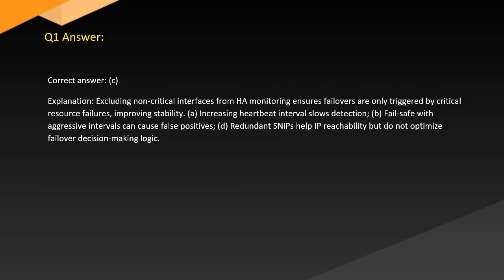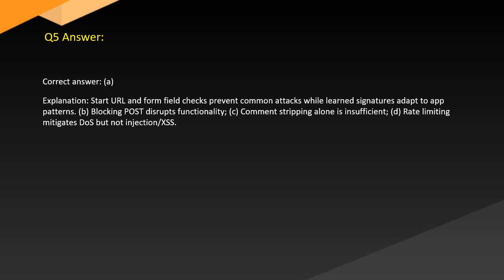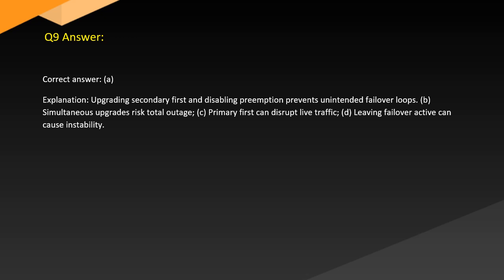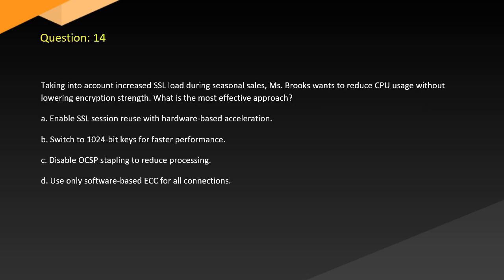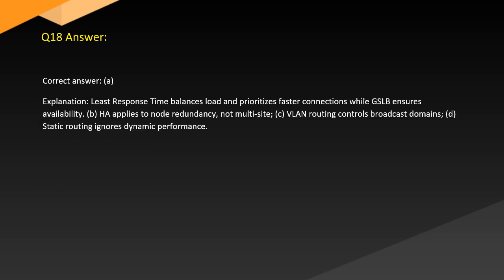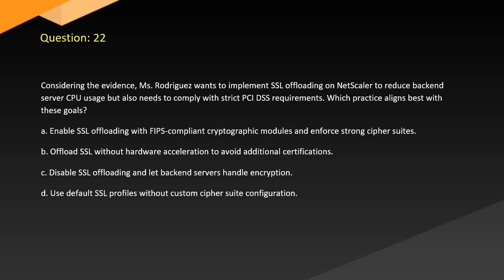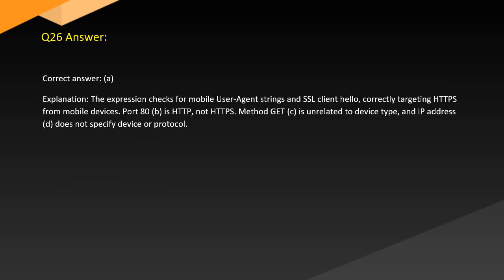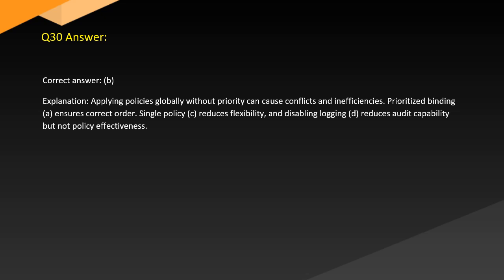1Y0 250 Implementing Citrix NetScaler 10 for App and Desktop Solutions